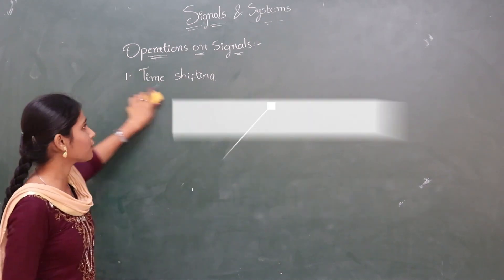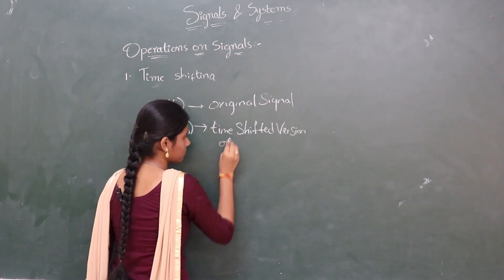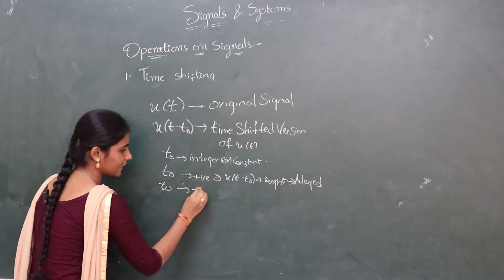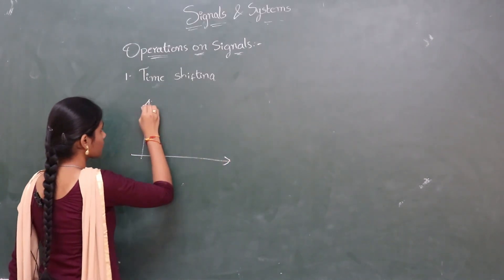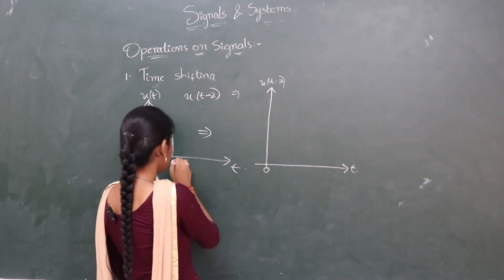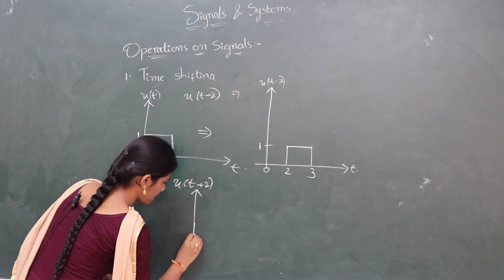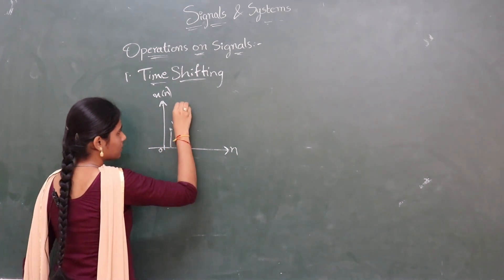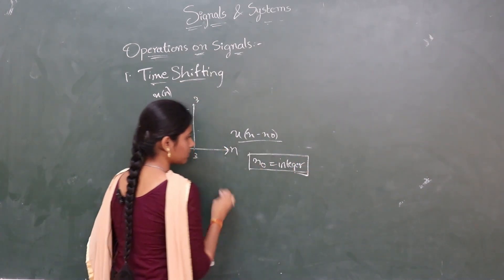BASIC OPERATIONS ON A SIGNAL IN TELUGU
FOR ANY QUERIES COMMENT OR MESSAGE IN FB PAGE